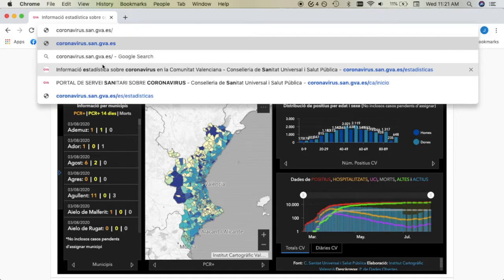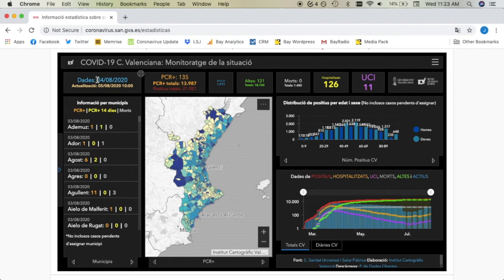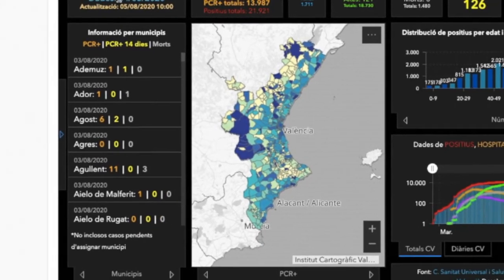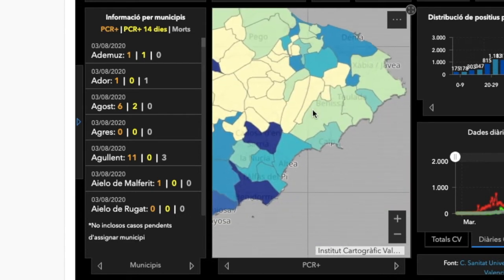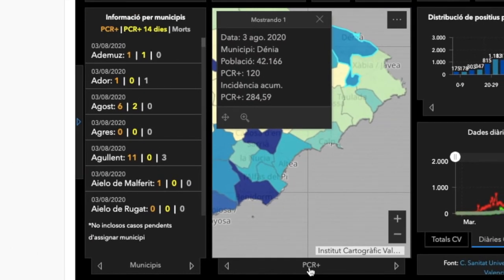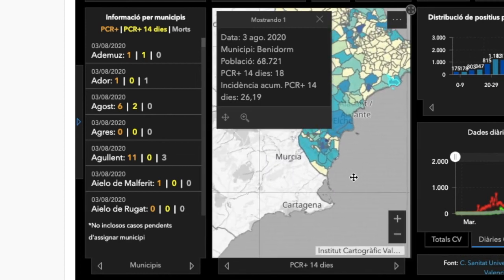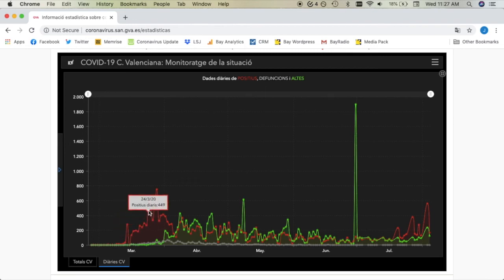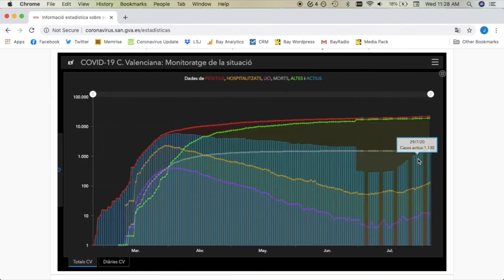Find COVID-19 statistics by municipality in Spain's Costa Blanca, Alicante and Valencian Community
A quick guide to using the Valencian government's (Generalitat) webpage showing coronavirus statistics right down to the municipal level.

*Note: the statistics are based on data from PCR tests. Antibody tests are not included in these statistics.